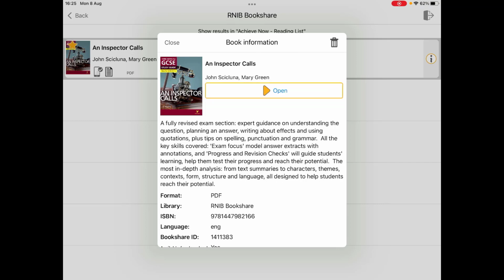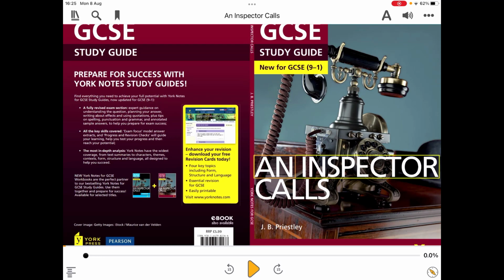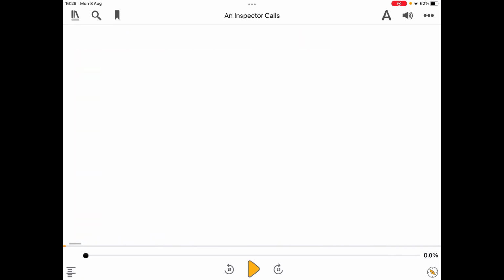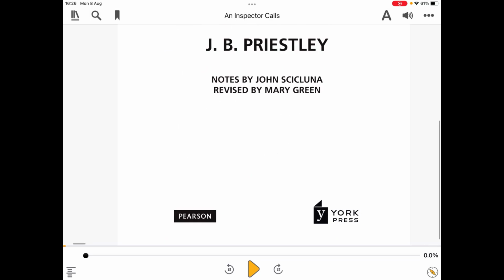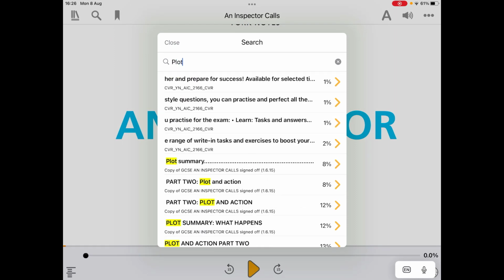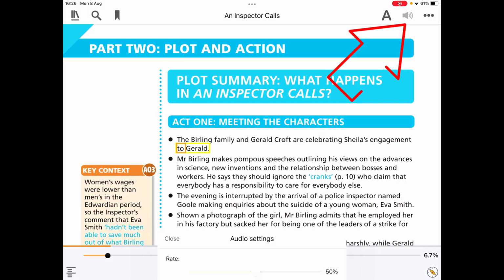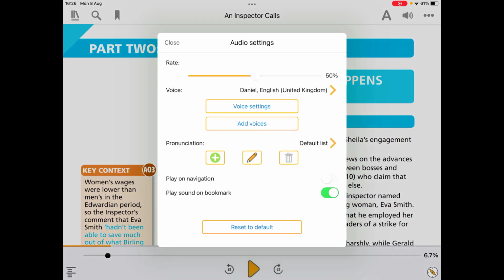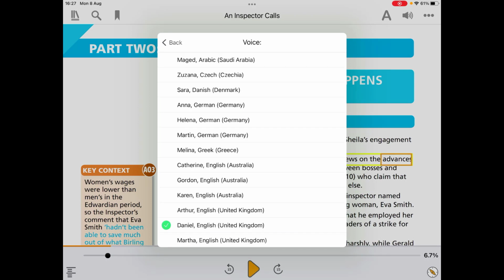FREE app to read electronic textbooks aloud on your iPad - Dolphin EasyReader with RNIB Bookshare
RNIB Bookshare is FAB!!!
See how to use Dolphin's Easy Read on an iPad /iPhone to read RNIB Bookshare books for FREE!!